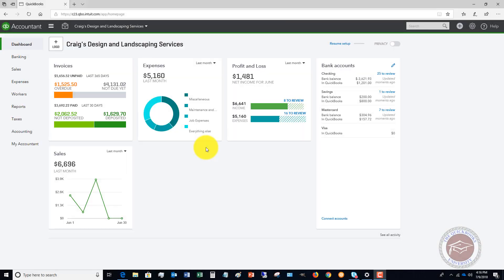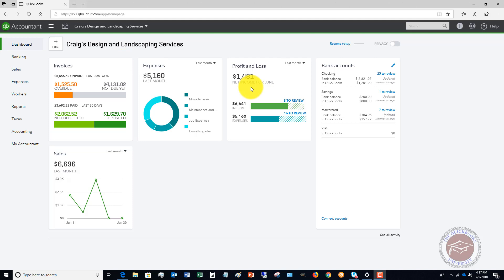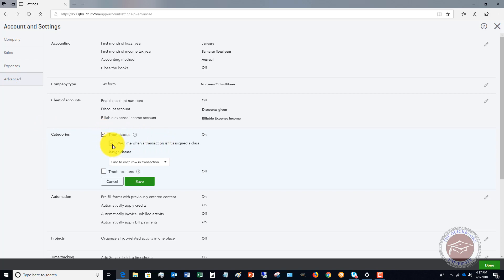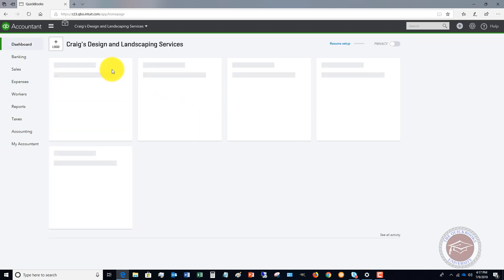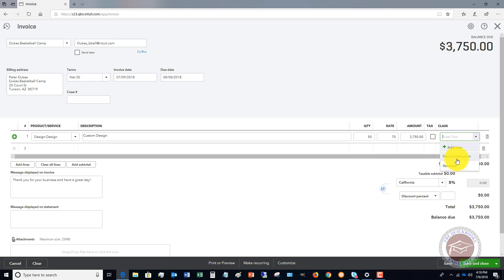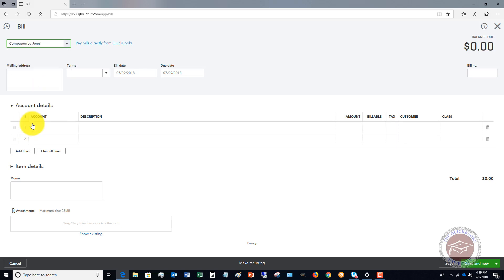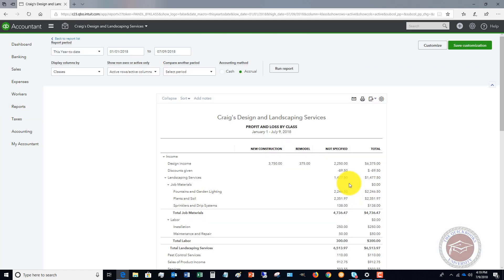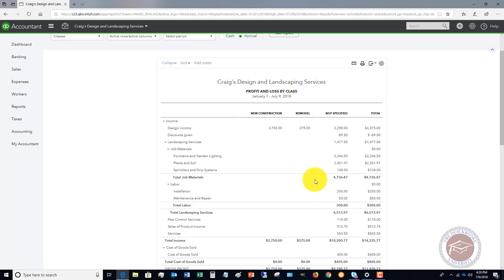How to Set-Up Class Tracking in Quickbooks Online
- If you have not used class tracking in Quickbooks, you really need to learn about how cool it can be in showing you parts of your business.  This Quickbooks Online tutorial shows you how to set-up and use class tracking the right way!